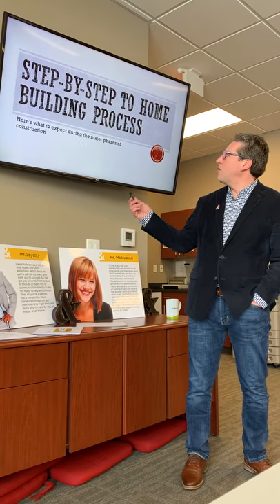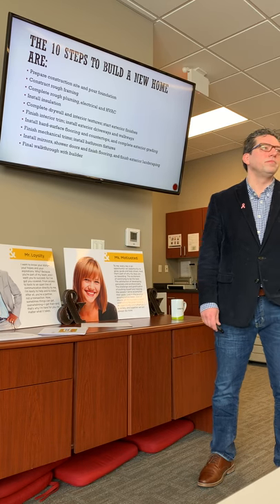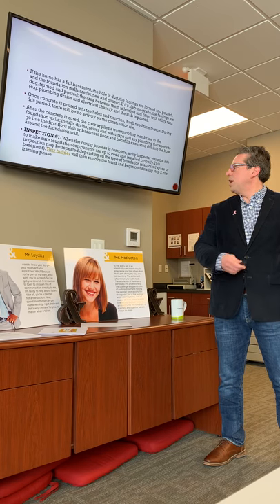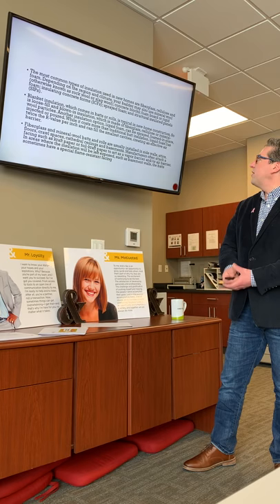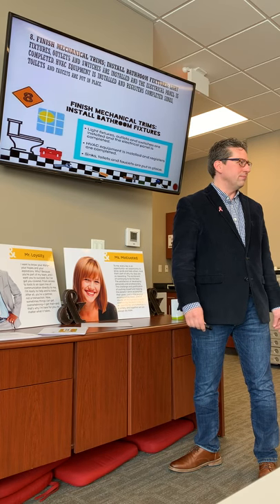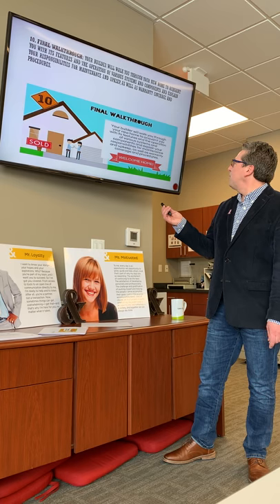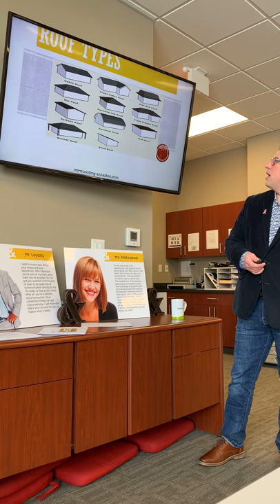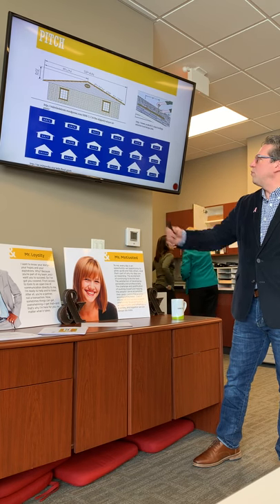The 10 Stages in the New Construction Residential Building Process - Real Estate Training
Want to now about the new construction process - this 30 minute video takes you through the stages of a residential home new construction project.  Training class and information perfect for new home buyers as well as new real estate agents assisting buyers through the new home construction process.